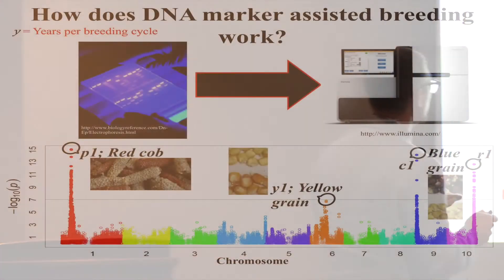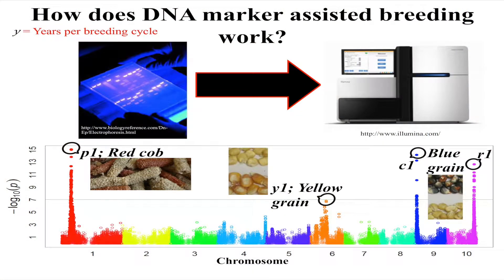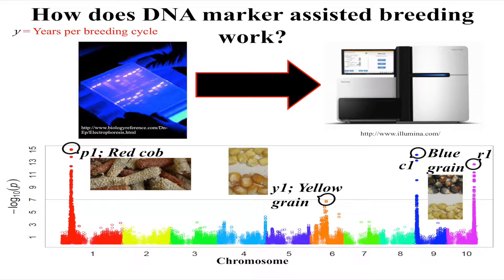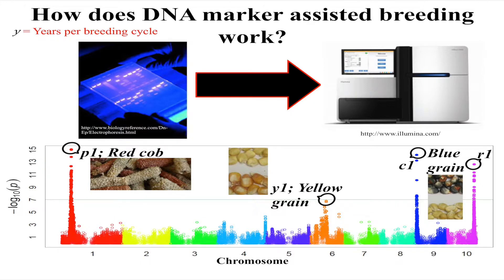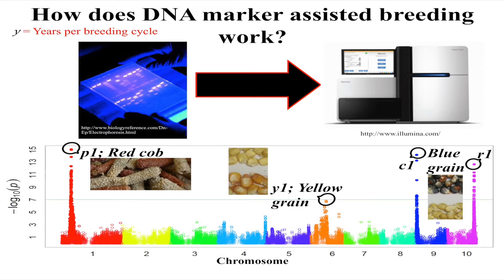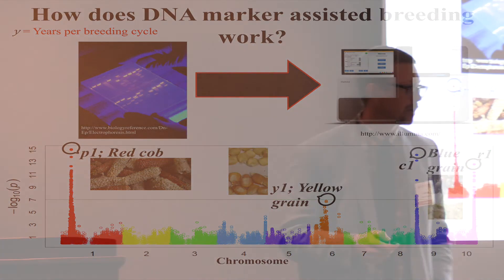DNA Marker Assisted Breeding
This video describes what DNA marker assisted breeding is in crops.